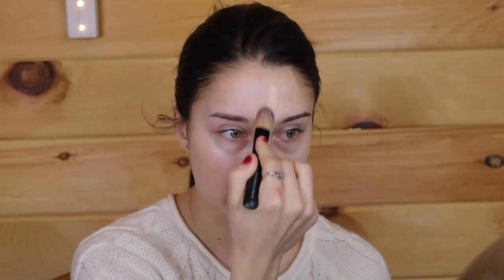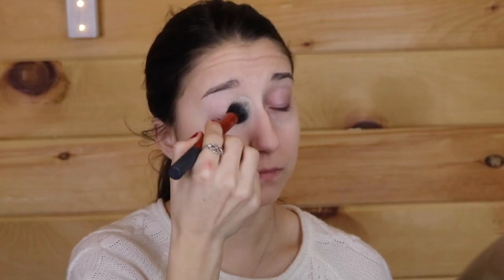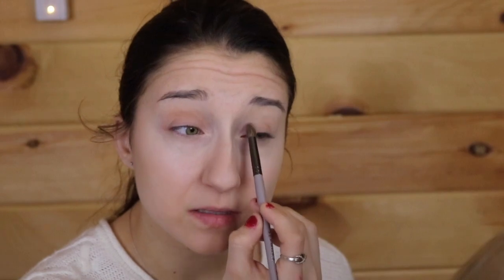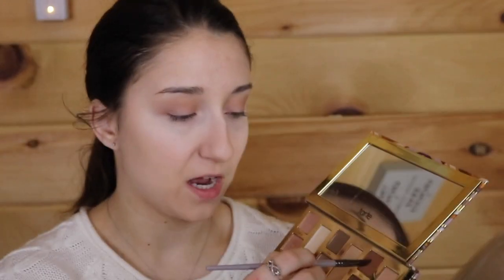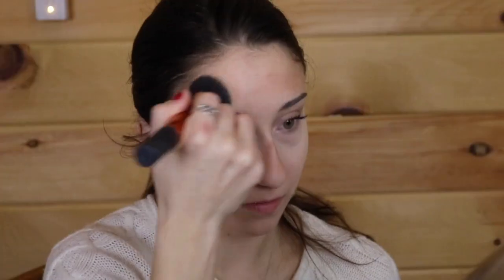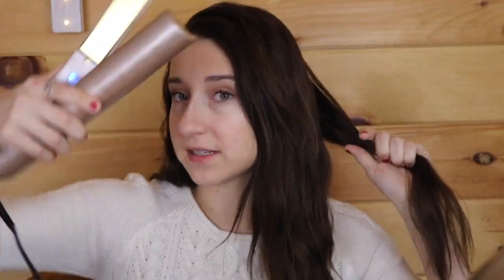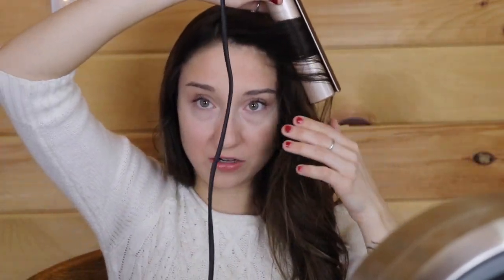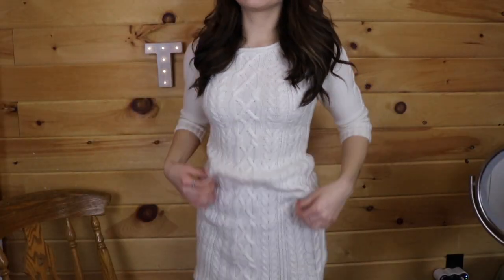CHIT CHAT GET READY WITH ME! HAIR+ MAKEUP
Today I am taking you though some of my skin care routine, makeup hair and outfit! I also tell you guys my thoughts on the Tarte clay play volume 2 palette, Nars concealer, Clinique thirsty skin spray, Sephora bushes and more!